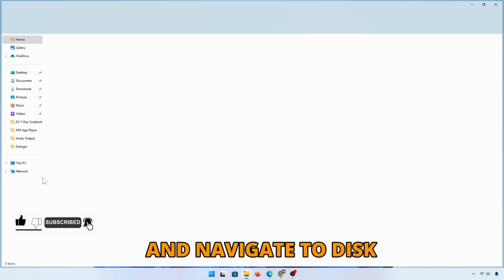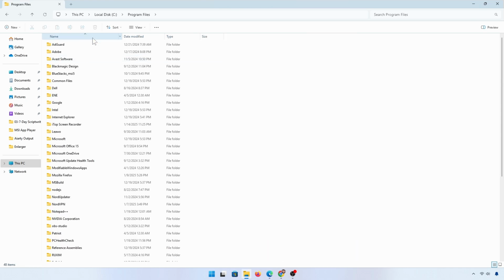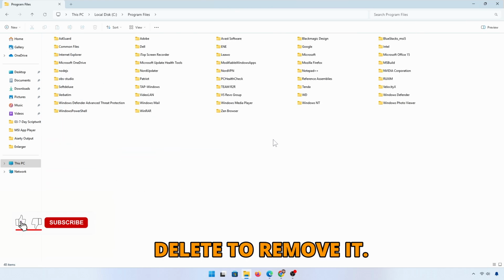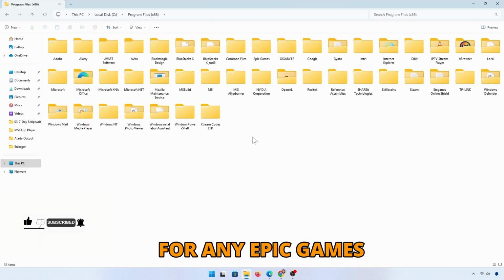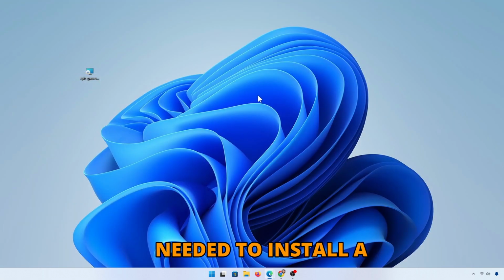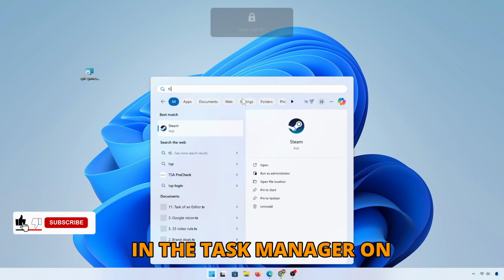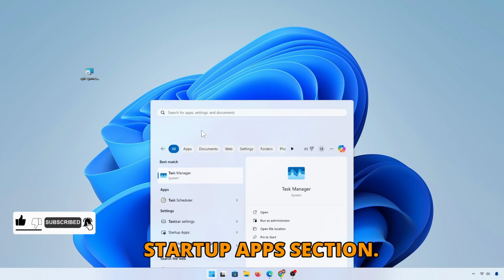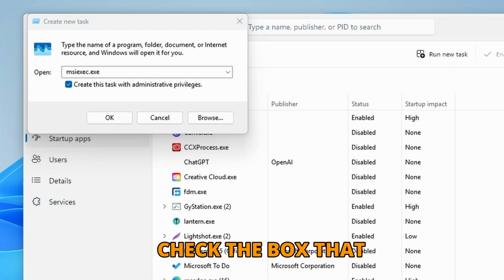Fix 'Epic Games Launcher Setup Wizard Ended Prematurely' Error | 100% Working!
Encountering the 'Setup Wizard Ended Prematurely' error during the installation of the Epic Games Launcher? This guide provides effective solutions to resolve the issue!